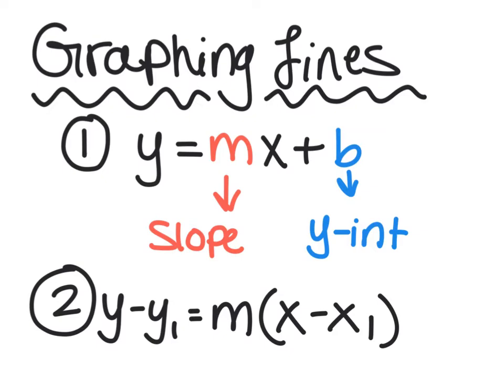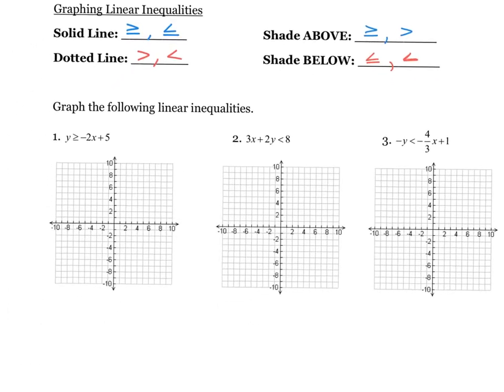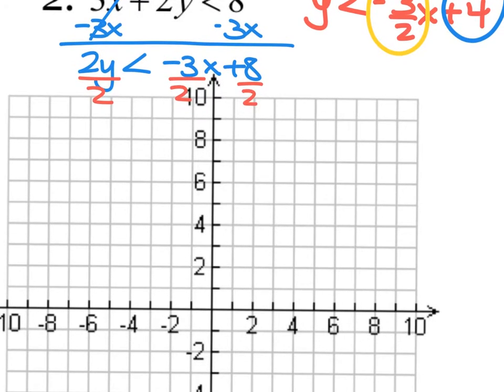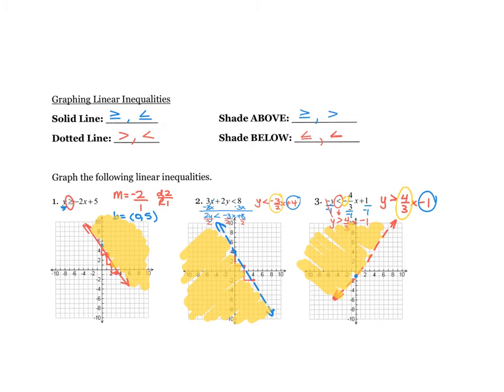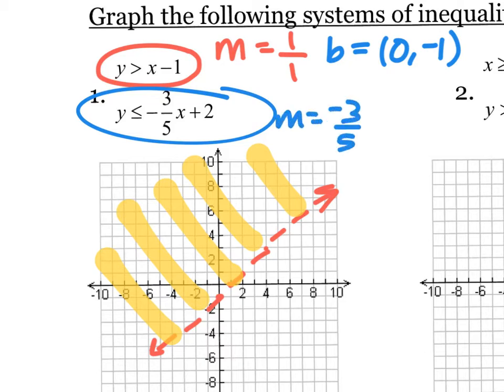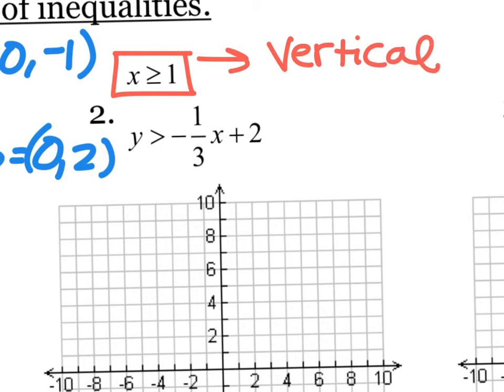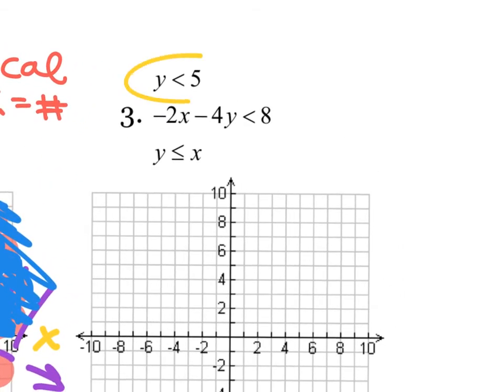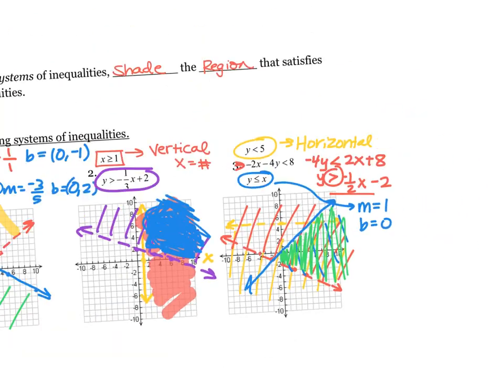Unit 3 Section 1 Notes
Featuring Mr. Scott